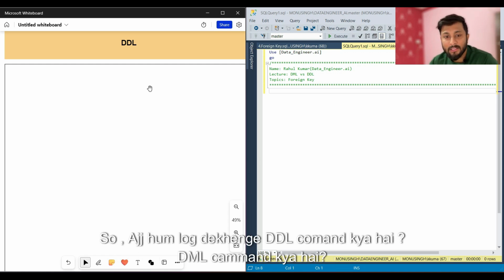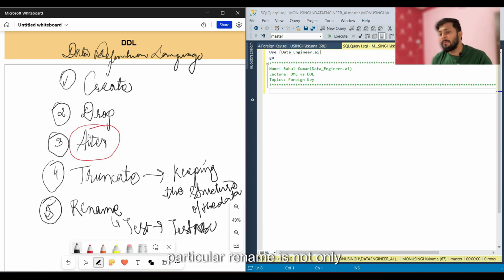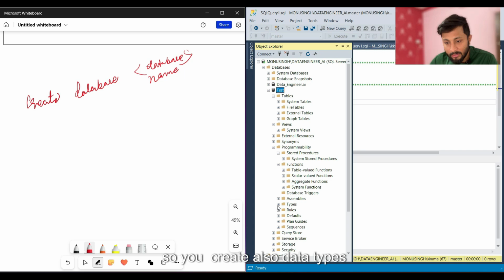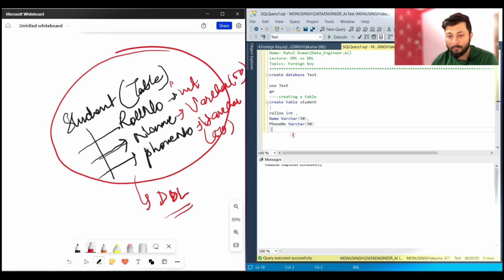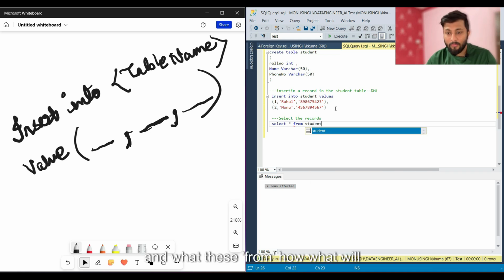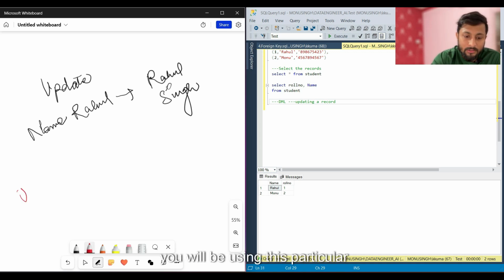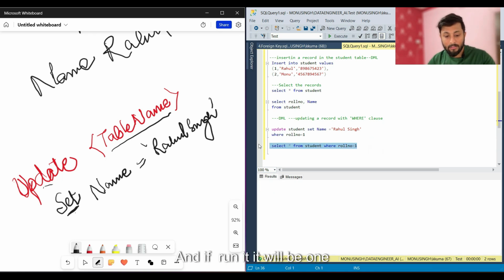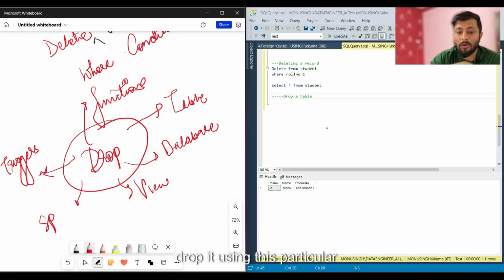DDL vs DML in SQL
Hi Every, In this we video , I have explained the DML and DDL command . I have covered all types of the DDL(create , drop, rename, truncate) and DML commands i.e Insert, update, select, delete.